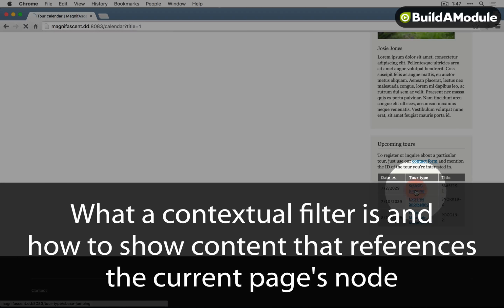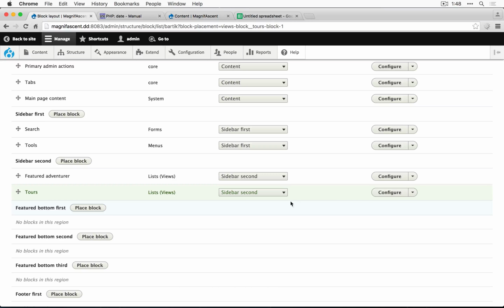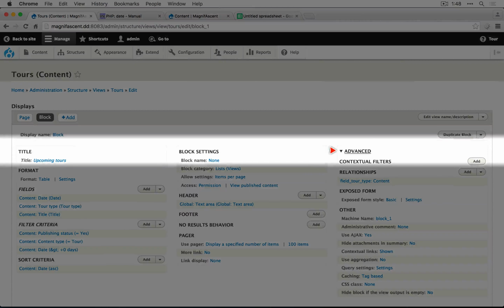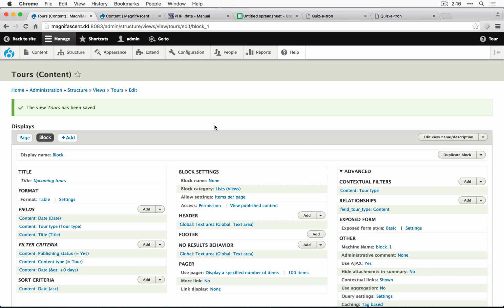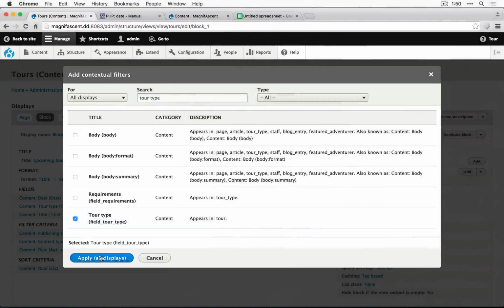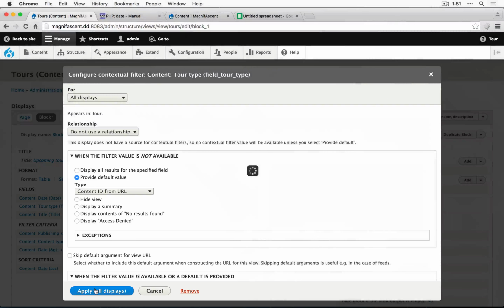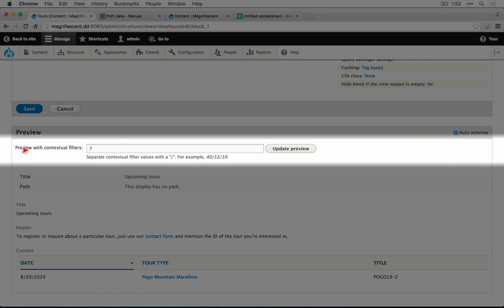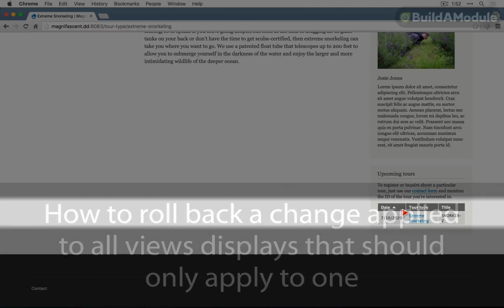196. What a contextual filter is and how to show content that references the current page's node